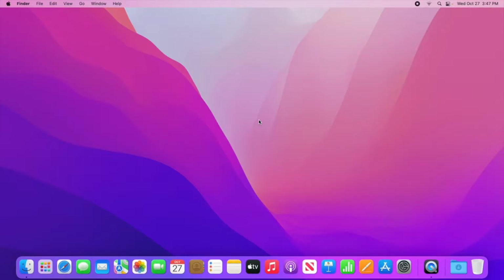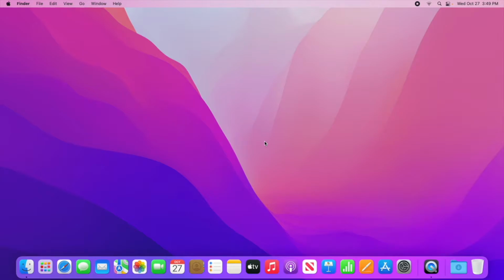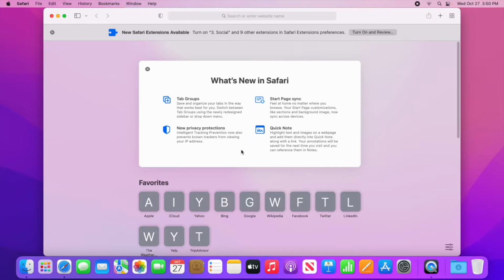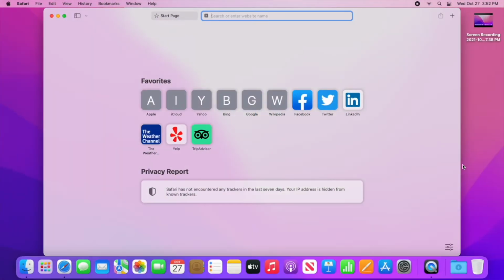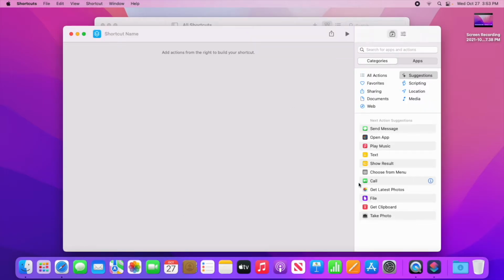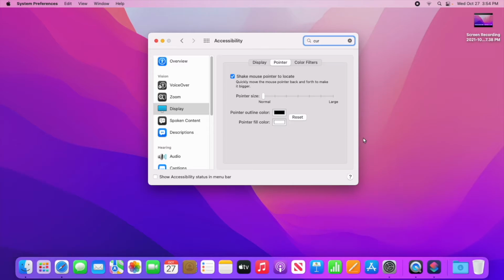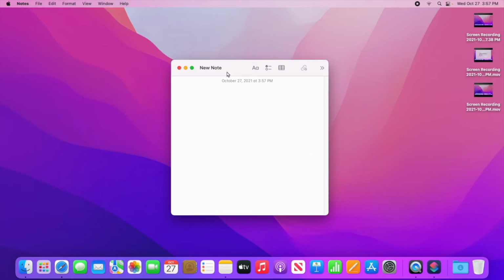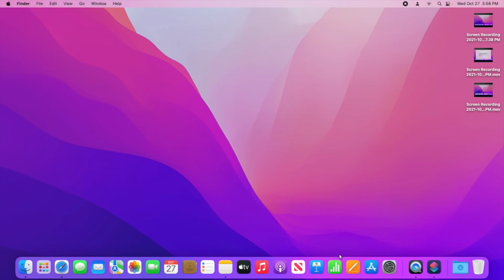macOS Monterey - What's new?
macOS Monterey was released to the public on October 25, 2021. What's new in this OS? Let's find out in today's video